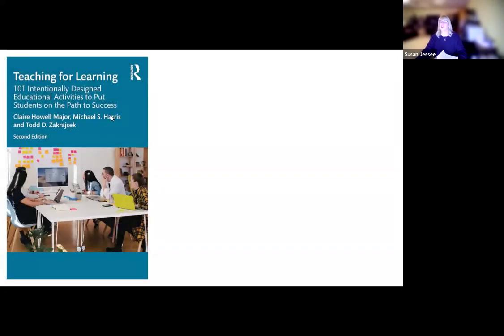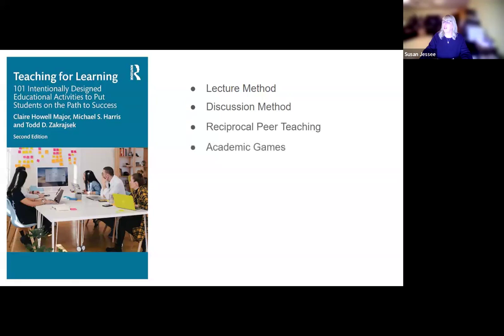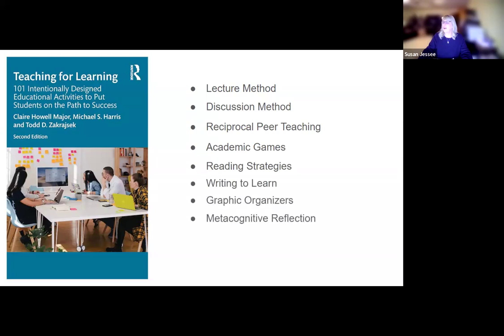Teaching For Learning Intro, 1, 2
susan Chapter 1 & 2